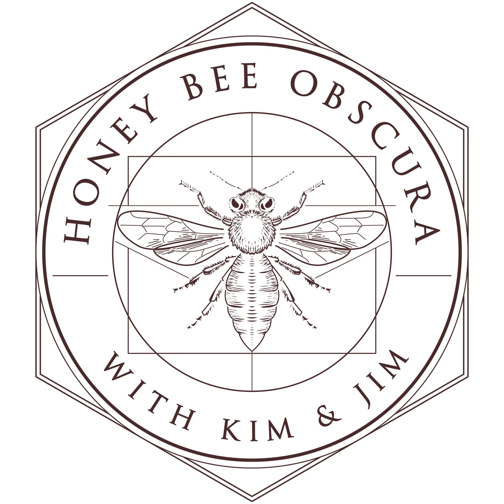Dealing With Heat in the Beeyard (084)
It’s hot out there and it looks like it isn’t going to cool off for most of us for awhile. Also, since mite treatments should be starting now, getting honey off in the heat is the rule of the day. So how do you stay cool when it’s hot out there? Well, Kim and Jim take a good long look at how to stay cool and what happens if you overdo in the heat.

We hope you enjoyed today's episode. We'd love to hear from you!

 Music: Heart &amp; Soul by Gyom, Walking in Paris by Studio Le Bus, original guitar music by Jeffrey Ott